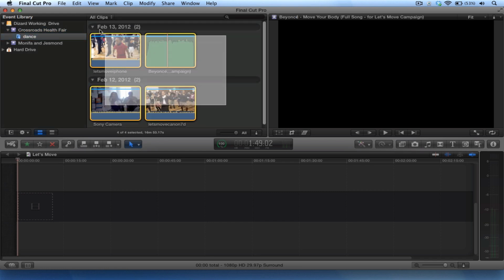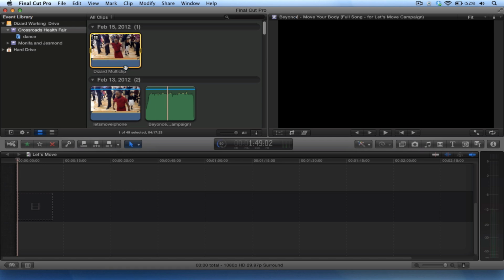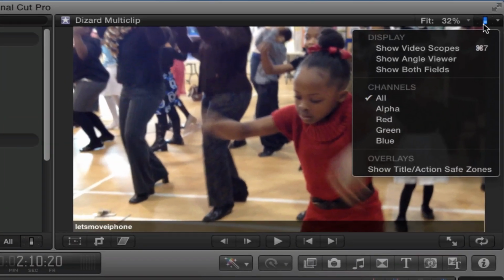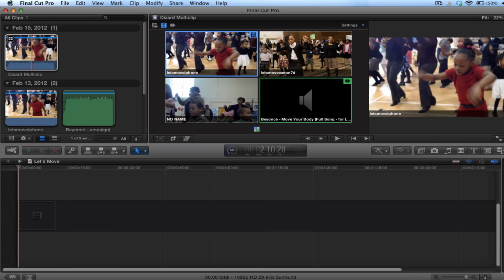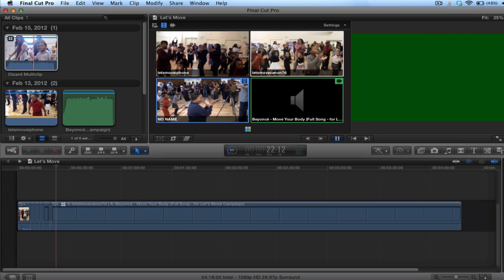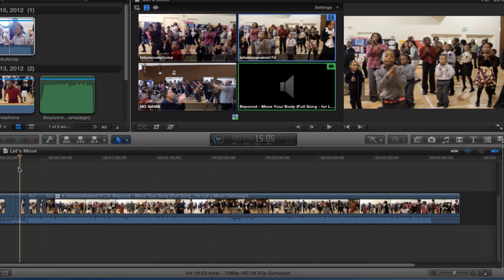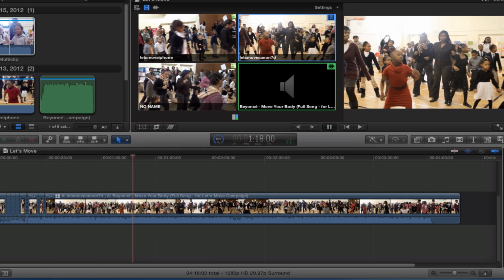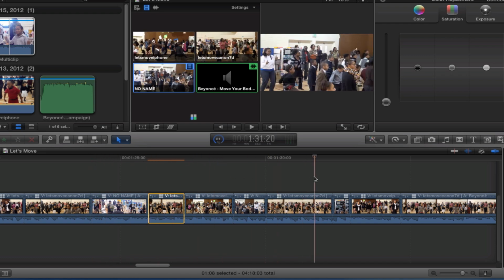Final Cut Pro X Multicam Editing (Tutorial)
Final Cut Pro X's 10.0.3 update brought one important update to the masses--multicam editing.  In this tutorial I show you my process for editing and you will even see some pitfalls with disk space and dropped frames.  You can see the completed video below.